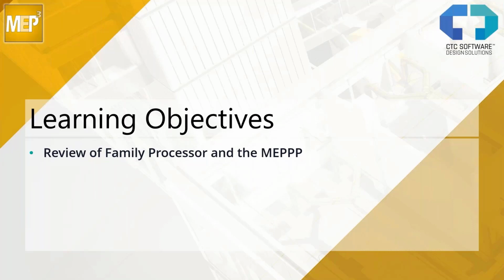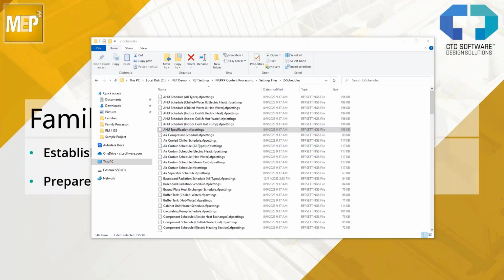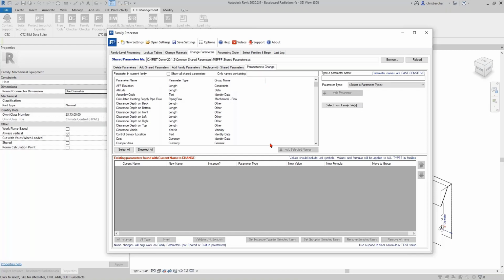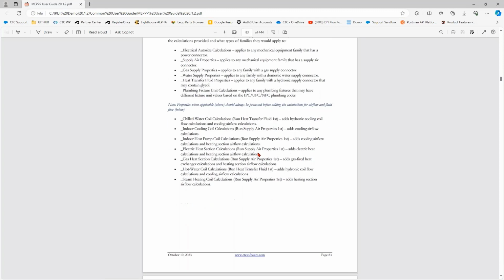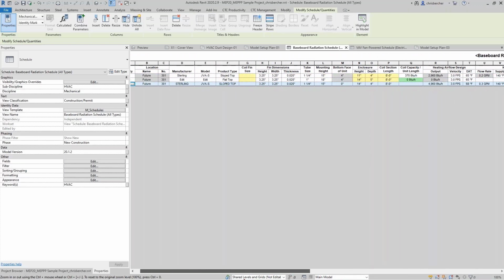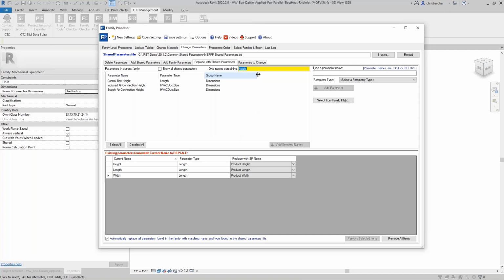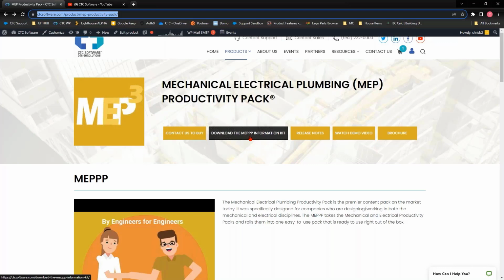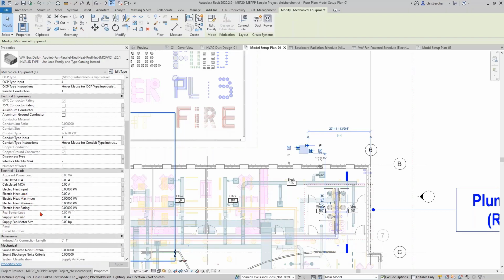Integrating Corporate and Manufacturer Content into the MEPPP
One of the greater challenges in Revit® is getting all of the content that has been acquired from various locations to all work together in a project. Whether this content was downloaded from a manufacturer's website, purchased from a third party, or built in house, there will always be extra steps needed to make sure this content can be effective in your projects. Now take the MEP Productivity Pack, which is full of highpowered Revit material that make a perfect starting point for projects. What if specific content from a manufacturer is needed for a job? Or there are families already built that we need to use, but don't follow the MEPPP standards? Todays webinar will show you how to take non-MEPPP content and turn it into content that will work effectively within the MEPPP environment.

Learning Objectives:
1. Review of Family Processor and the MEPPP
2. How to migrate manufacturer content
3. How to upgrade older MEPPP content